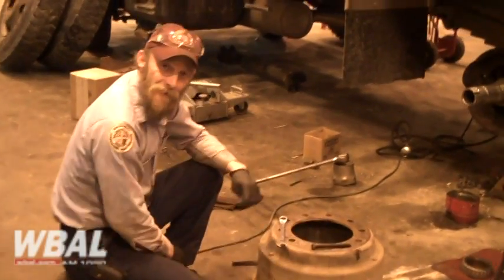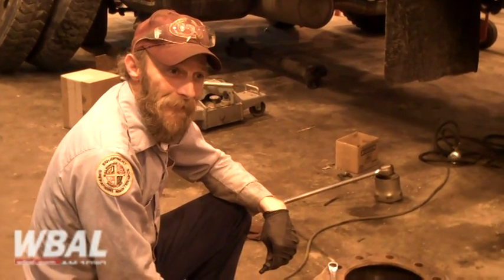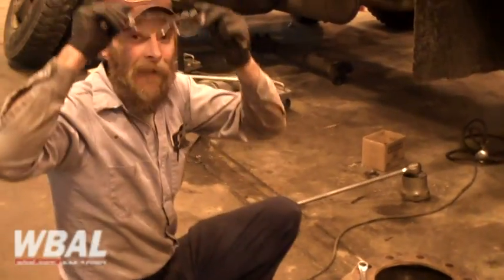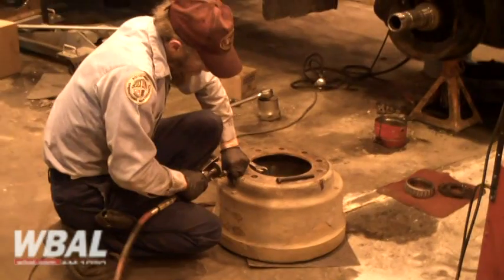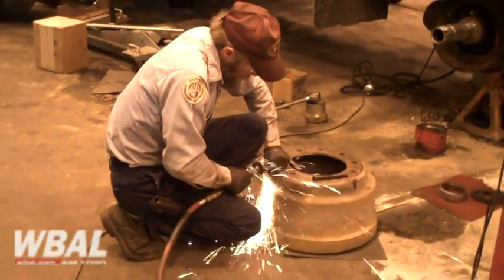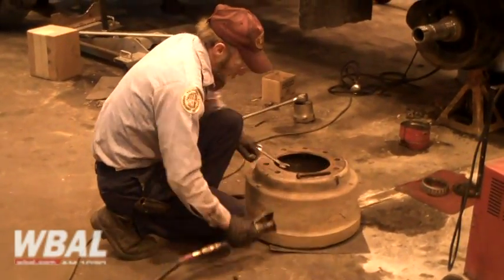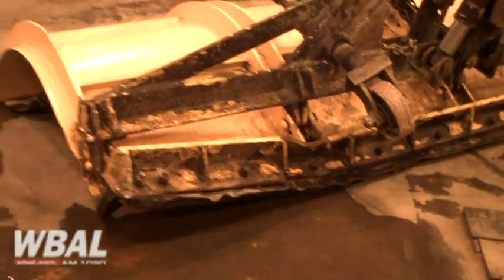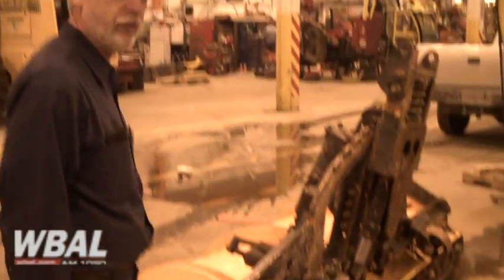Baltimore County Repair Shop -- Duo